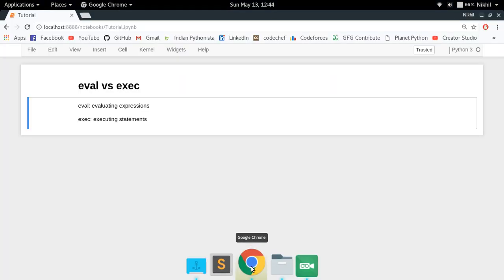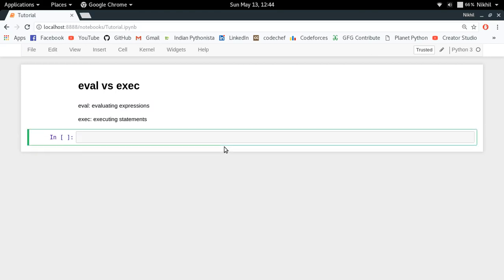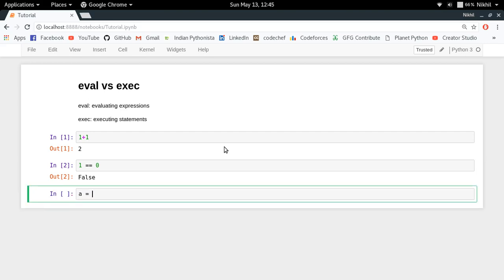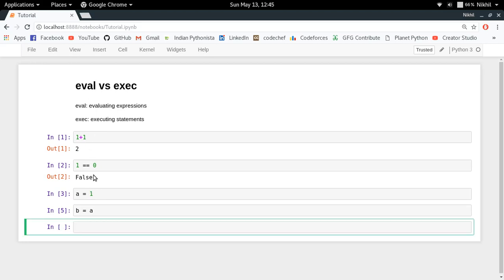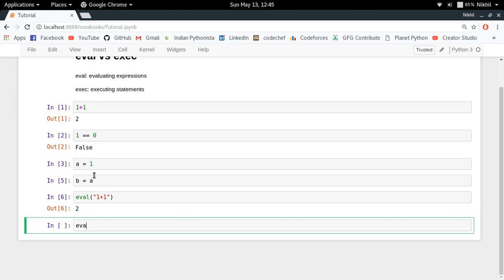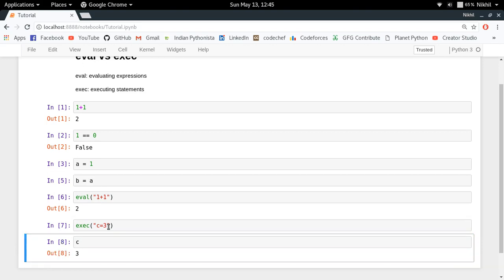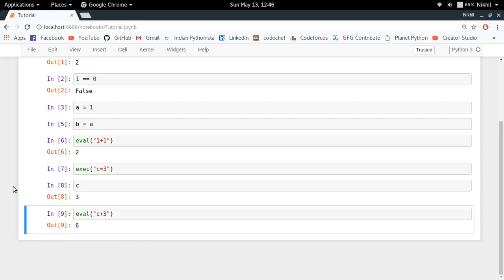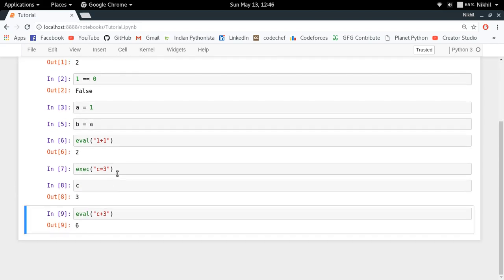eval vs exec in Python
This video explains the concept of eval and exec function in python and compares them.